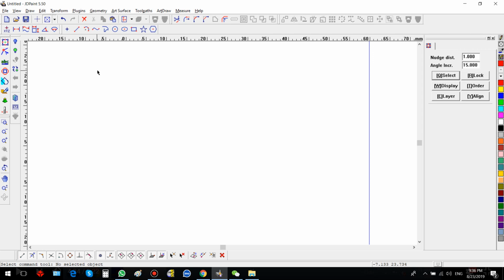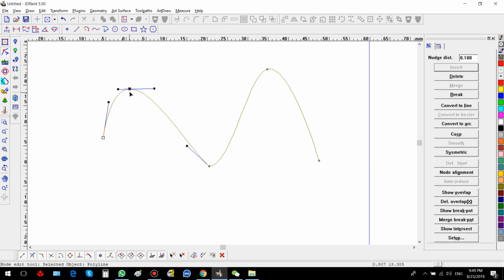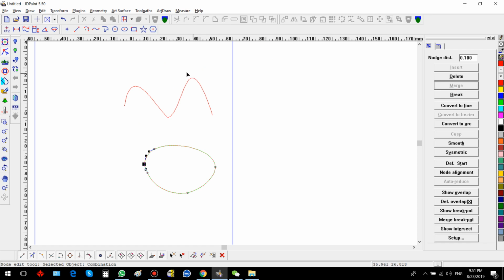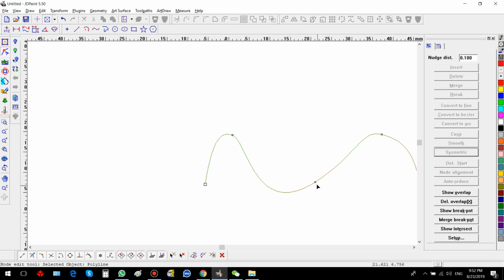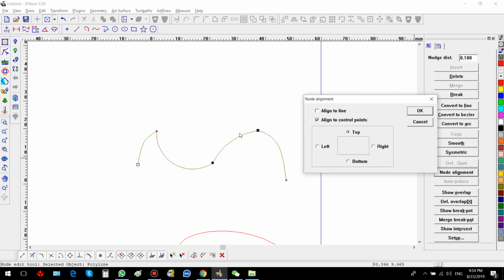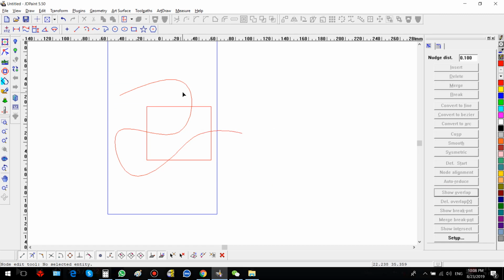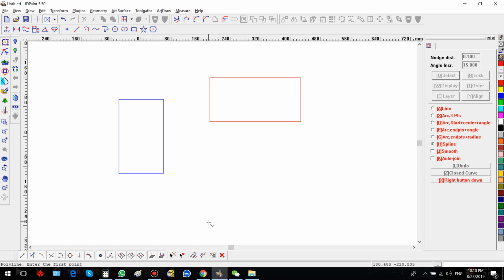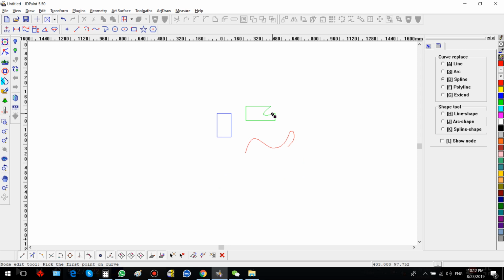16 Curve edit